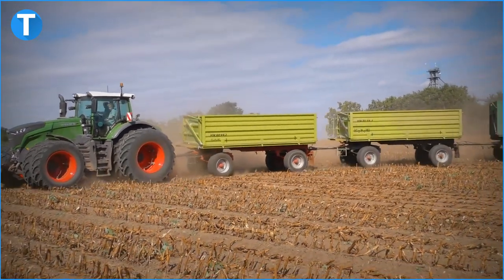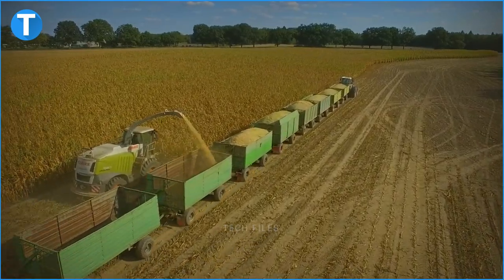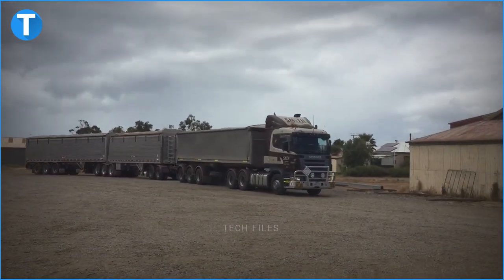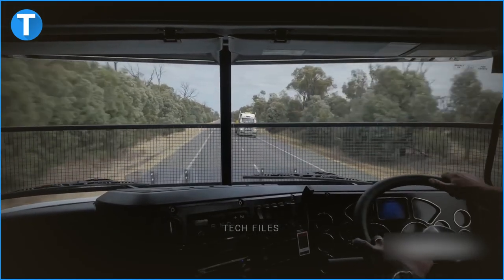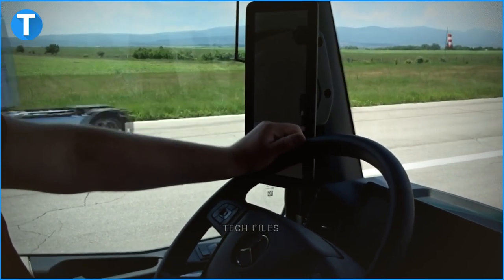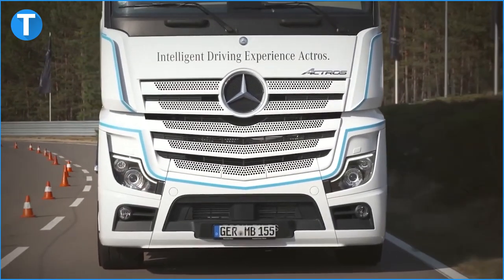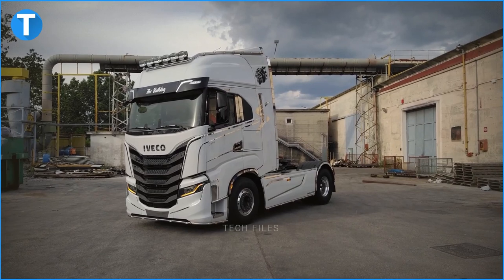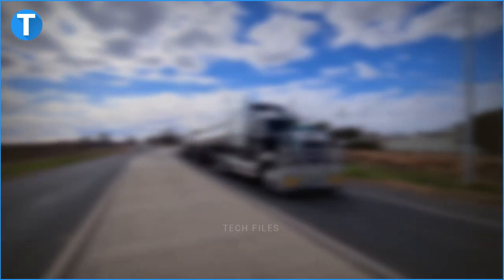10 Massive And Longest Road Trains With Modern Tech!!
Road trains are heavy-duty vehicles with the purpose of hauling two or more trailers or semi-trailers. Australia is particularly famous for producing the longest and biggest road trains that weigh about 200 tons and haul heavy loads under harsh conditions. Today, we will be looking at ten massive and long road trains with integrated modern technology.

Road Train / Fendt  1050 Vario

The versatile hydraulic system of the FENDT 1050 Vario includes valves that come in UDK, DUDK, or FFC couplings. The road train also has two control pumps with capacities of 210 liters and 220 liters, both responsible for providing each separator with the right amounts of oil and oil pressure. With its dual-circuit, high-capacity hydraulics with a pump capacity of 430 L/min, you can cut costs on fuel as there will be a decrease in the number of throttle losses on the pressure limiting valve and its associated undesired oil heating. There are also load-sensing pumps with a pump capacity of 165 L/min or 220 L/min. Its coupling system enhances quick machine changes regardless of coupling size. Its fleet can be slowly converted into larger valves, it can be easily cleaned and maintained, and it is quite durable.  The road train comes with a Tractor Management System with which the engine and transmission system are aligned. The system helps to regulate the speed of the engine and set the transmission system automatically. In return, the tractor will always operate at an optimized speed that guarantees maximum efficiency and low rates of fuel consumption. The tractor also has two braking assistants. There is the Handbrake Assistant that automatically engages the vehicle’s handbrake when its operator steps out of its cab or its engine are turned off.

There is also the Deceleration Assistant that automatically brightens the brake lights when the vehicle is decelerating at speeds greater than 1 m/s2. The FENDT 1050 Vario has a completely packed rear area, housing the Power Beyond feature, the PTO, the rear power lift, the rear return, the ISOBUS socket, and many others. It has a 6-cylinder MAN engine that has a displacement of 12.4 liters, rated power of 517 hp, and generates a maximum torque of 2,400 Nm. Coupled with that, the road train also has a single-range step-less transmission system, 900/65 R46 rear wheels, and 710/65 R38 front wheels. The 15-ton unladen truck is 3.6 meters high, has a turning circle of 14.6 meters, and its PTO can run at 1,000, 1,000e, and 1,300 rpm speeds.  FENDT is a German manufacturer of agricultural machinery such as balers, combine harvesters, tractors, and telescopic handlers. The company was founded by Xaver Fendof in 1930 and was later acquired by AGCO Corporation in 1997. In 2018, Fendt was recognized as the German market leader with a 24.2% ownership in shares.

Road Train Volvo FH16

The VOLVO FH16 is driven by a 6-cylinder Euro 6 engine with a displacement of 16.1 liters, an oil change capacity of 42 liters, and a coolant capacity of 48 liters. The engine also has a stroke of 165 mm, a bore of 144 mm, a compression ratio of 16.0: 1, an exhaust braking power of 230 kW at 2200 rev/min, and a VEB + effect of 470 kW at 2200 rev/min. Its range of D16K engines includes   The D16K 550 which produces a peak power of 550 hp at speeds between 1380 pm to 1700 rpm and a peak torque of 2800 Nm at speeds between 900 pm to 1,380 rpm.  The D16K 650 produces a peak power of 650 hp at speeds between 1,450 pm to 1,700 rpm and a peak torque of 3,150 Nm at speeds between 950 rpm to 1,450 rpm.

The D16K 750 produces a peak power of 750 hp at speeds between 1,600 rpm to 1,800 rpm and a peak torque of 3,550 Nm at speeds between 950 rpm to 1,400 rpm. Its engine-mounted PTO comes in two variants: the EPTT650 which generates a torque of 650 Nm and a ratio of 1.26: 1, and the EPTT1000 that generates a torque of 1000 Nm and a ratio of 1.26: 1. Volvo is a Swedish company that specializes in the creation, development, and distribution of vehicles and construction equipment, and supplying of marine systems and financial services. It was founded in 1927 by Assar Gabrielsson and Gustav Larson. Various subsidiaries of the organization are Volvo Cars, Volvo Trucks, Mack Trucks, Renault Trucks, Volvo Construction Equipment, Volvo Buses, Volvo Penta, Arquus, and Volvo Financial Services.